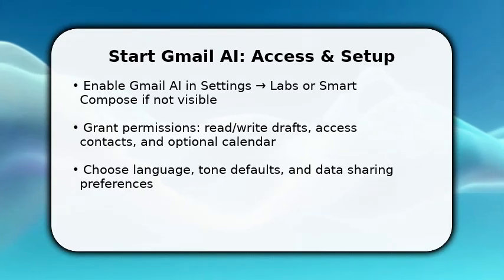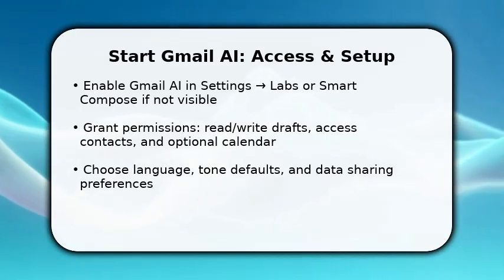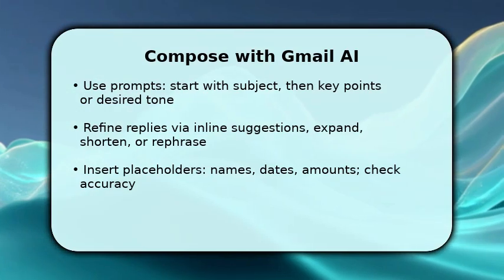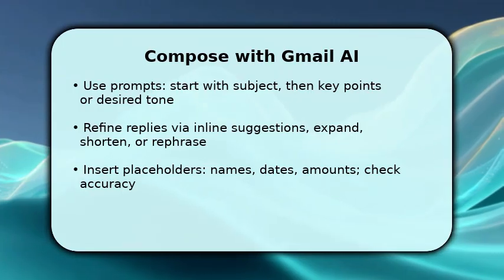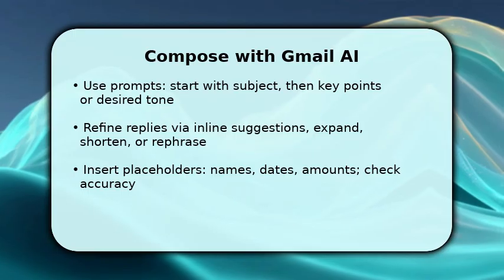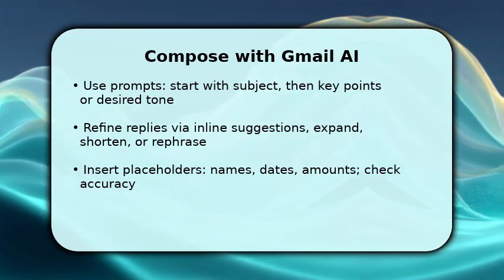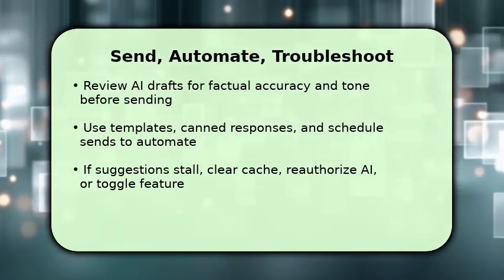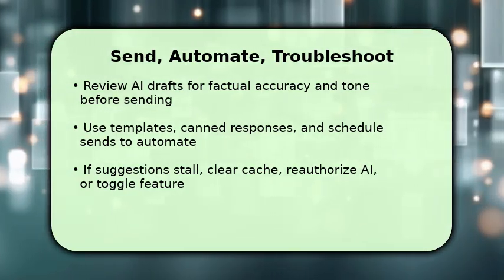How to Use Gmail Ai (full Guide)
How to Use Gmail Ai (full Guide) | 🔒 Surfshark VPN Deal — Stay private and secure. $1.99/mo + 3 Months Free ▸

Dive into the world of Gmail AI and unlock its full potential with our comprehensive guide. Learn how to integrate artificial intelligence features for an enhanced email experience, including automated sorting, intelligent responses, and more.

Gmail,